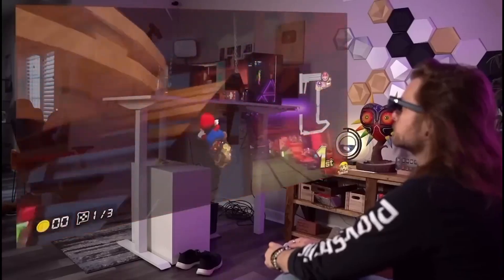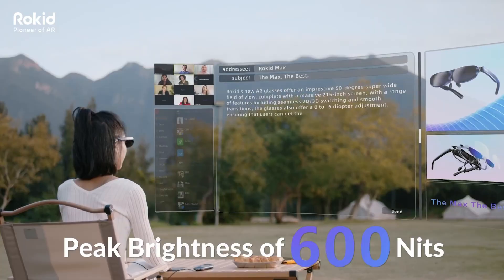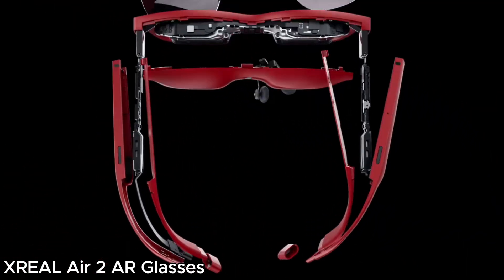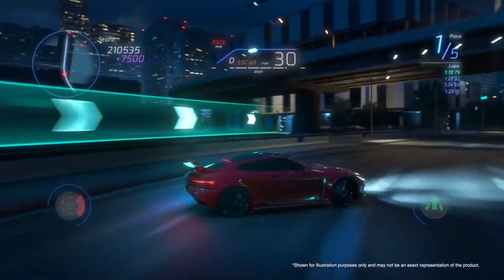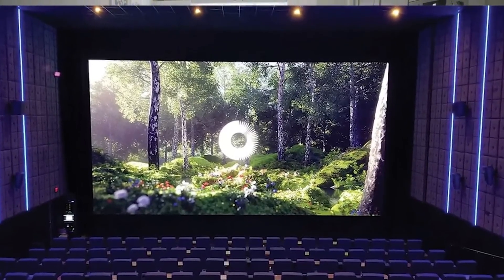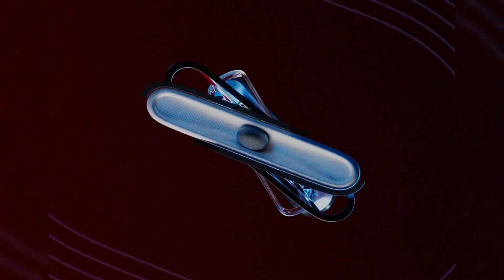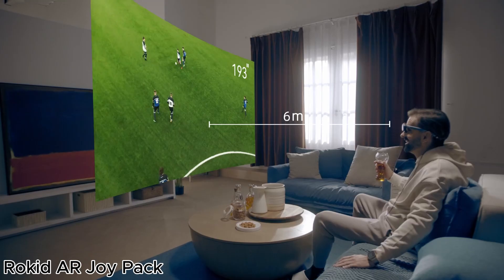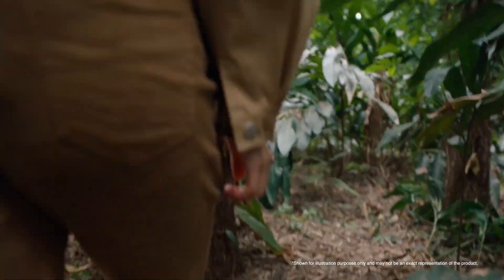Google AI Glasses Are Impressive… But These 10 AR Glasses Rival Them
Google AI Glasses are making headlines as the next big leap in smart wearables, but they’re not the only AR glasses you should be watching in 2025. From Meta Ray-Ban Smart Glasses and Apple Vision Pro to OPPO Air Glass 3 and Xreal Air 2 Ultra, the competition in the AR glasses market is heating up fast.

In this video, we’ll explore the 10 best smart AR glasses that rival Google AI Glasses—covering their features, designs, and how they’re shaping the future of augmented reality. Whether you’re into productivity, gaming, or immersive entertainment, these smart glasses are redefining the way we interact with technology.

👓 Featured AR Glasses in this video:

Google AI Glasses

Meta Ray-Ban Smart Glasses (3rd Gen)

OPPO Air Glass 3

Xreal Air 2 Ultra

Vuzix Ultralite

Magic Leap 2

Rokid Max

TCL NXTWear S+

Lenovo ThinkReality A3

RealWear Navigator 520